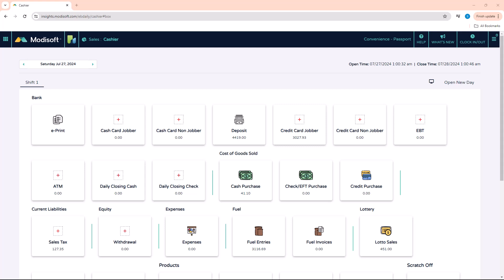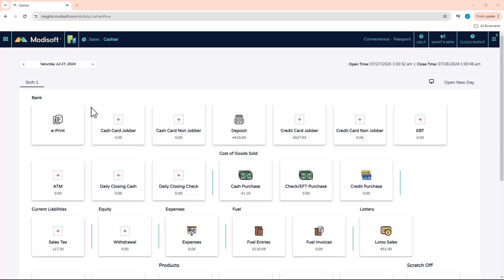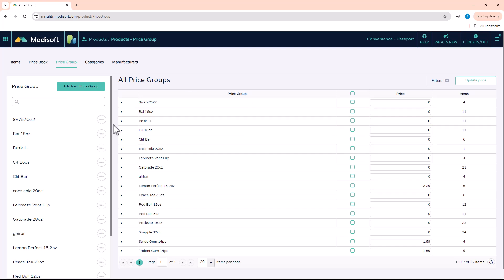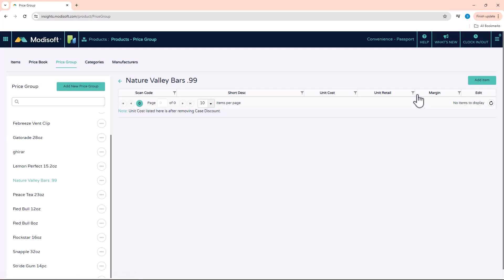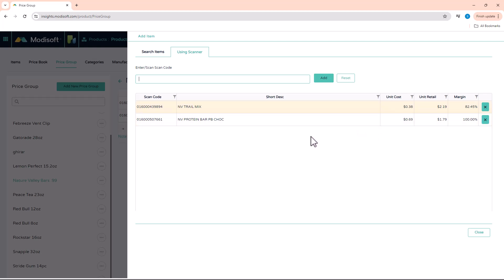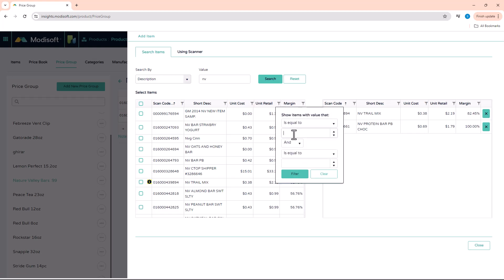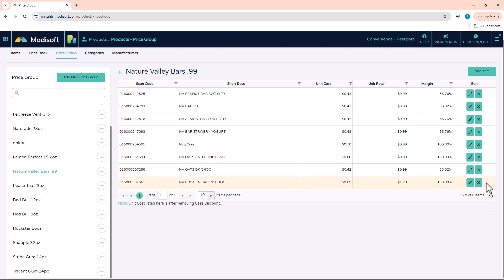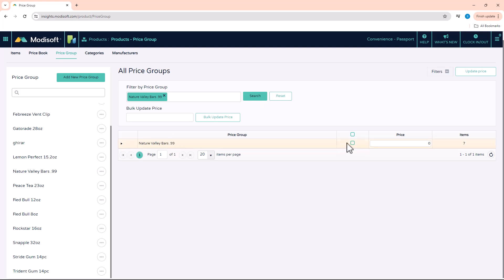Create Price Groups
Price Groups are an important piece of your back office for keeping a track of item prices as well as bulk updating all those items at once.  With Modisoft, setting up those groups is very easy!